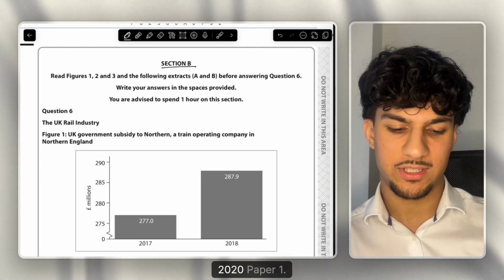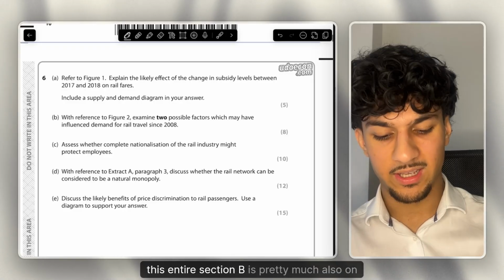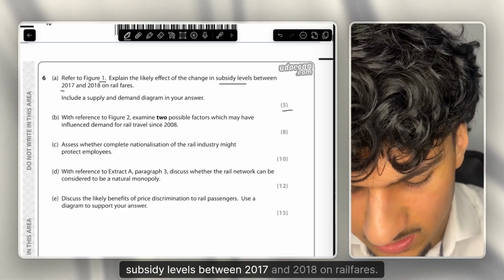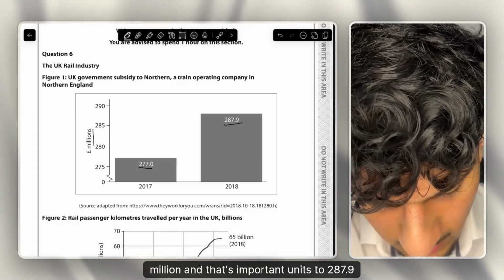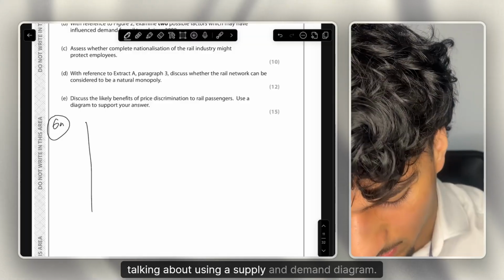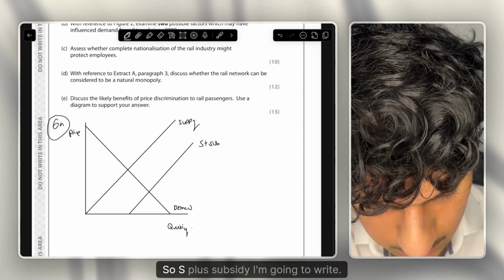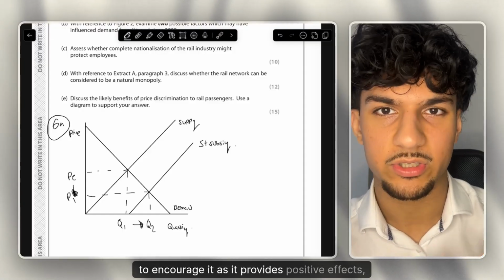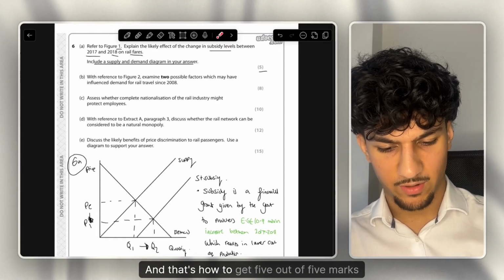Subsidy – 5 Mark A-Level Economics Question (Edexcel)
About this video :

This video is a walkthrough of a 5 mark A-Level Economics exam question on subsidies, based on the Edexcel specification. We go step-by-step through how to answer the question clearly, focusing on how to interpret the data, apply supply and demand analysis, and structure a concise response that hits the mark scheme.

The aim is to show how to approach 5 markers efficiently under exam conditions, using accurate terminology, clear diagram explanation, and effective application to the figure.

Question in the video:

Refer to Figure 1. Explain the likely effect of the change in subsidy levels between 2017 and 2018 on rail fares.
Include a supply and demand diagram in your answer.

Timestamps:

00:00 - Introduction to Paper 1
00:38 - Question 6a Overview
00:56 - Analysing Figure 1
01:45 - Supply and Demand Analysis
02:27 - Structuring the Answer
03:10 - Application to the Data
03:45 - Final Exam Tips

Topics covered : Subsidies, Supply and demand, Indirect intervention, Rail fares, Diagram analysis, Application to data, 5 mark exam technique